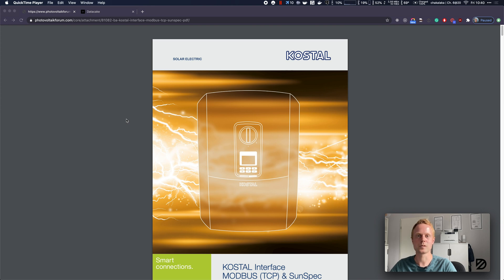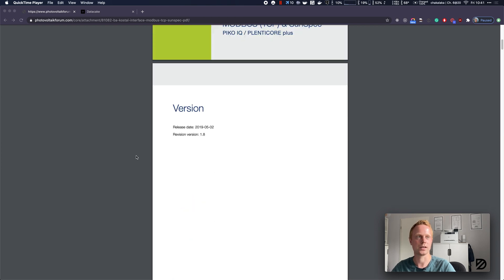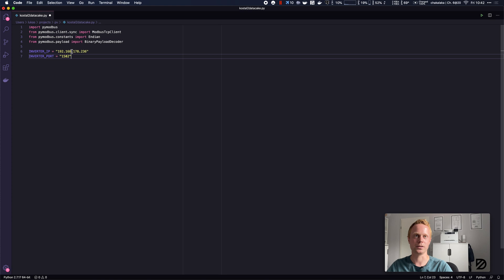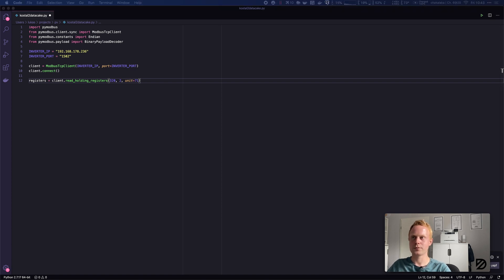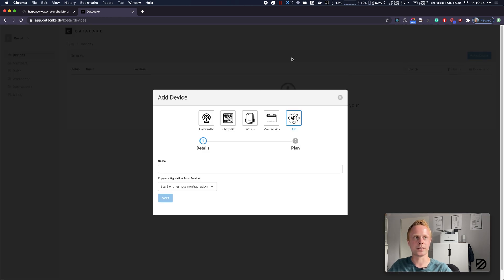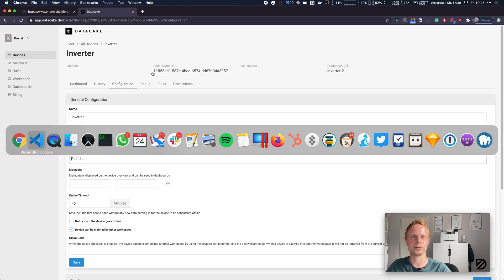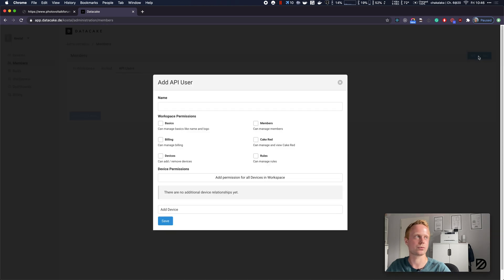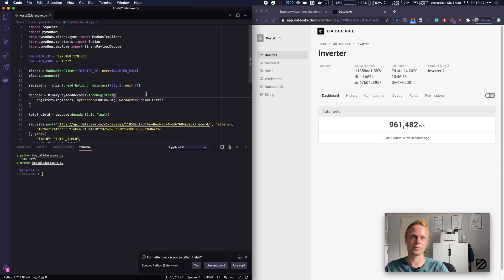How to connect Kostal Solar Inverter to Datacake using Modbus TCP and Python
In this video, we are going to show you how easy it is to connect a Kostal Solar Inverter to Datacake low-code IoT Platform. We read out Data using a custom python script and Modbus TCP. However, this can also be done with Node-RED running on a Raspberry Pi and native Datacake Node-RED Extension.